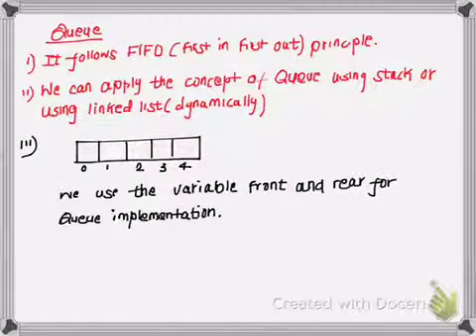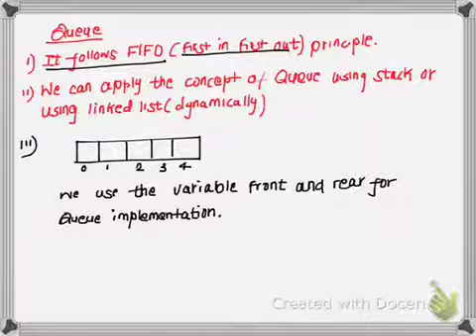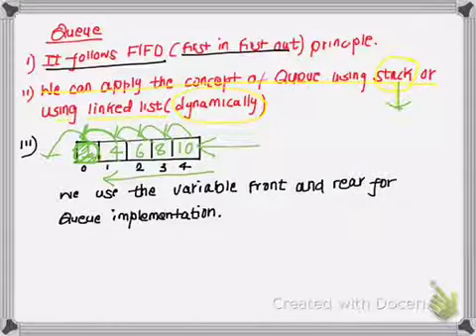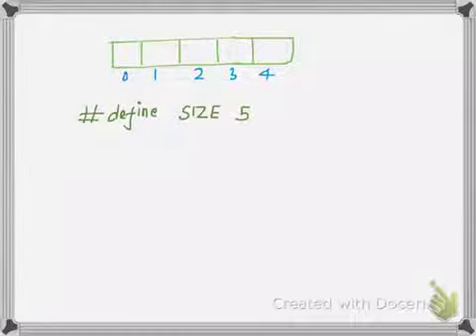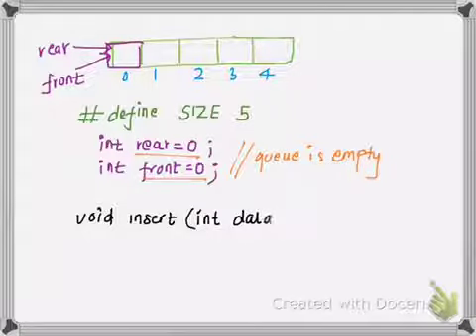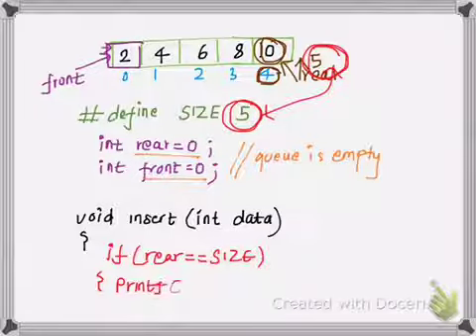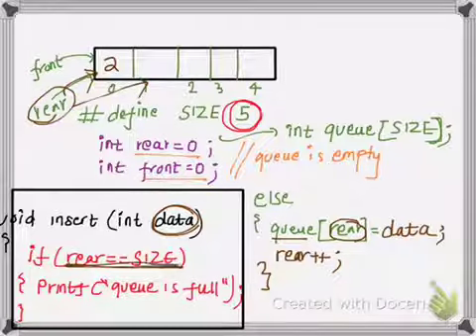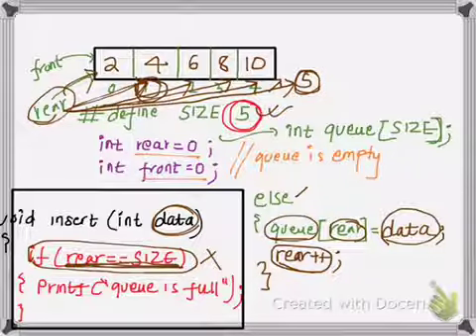Easy concept on how to insert an element in a queue data structure and algorithm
Queue data structure explained, easy concept using C programming